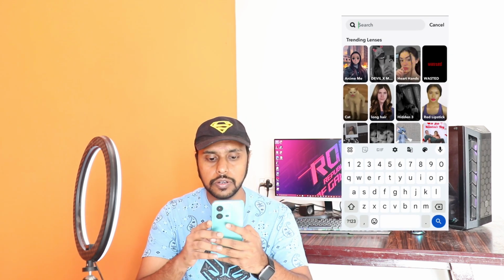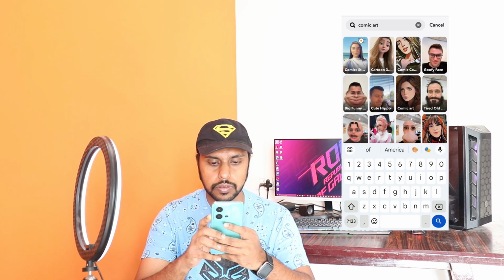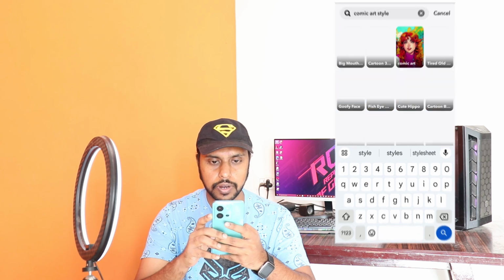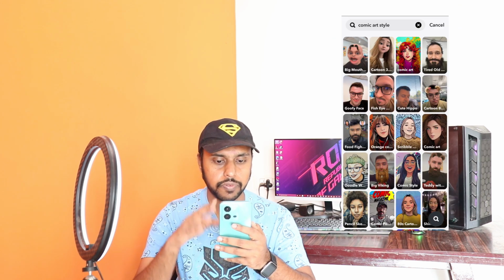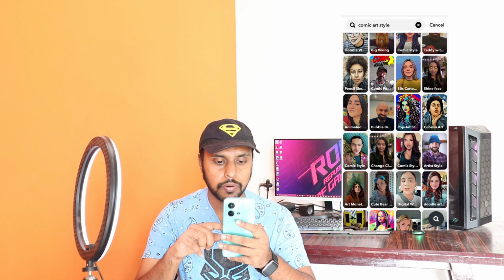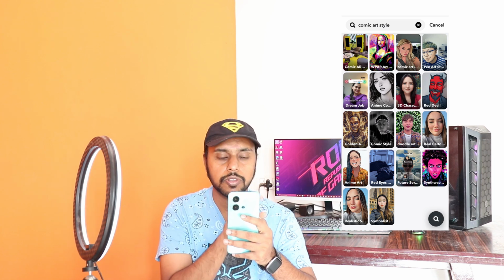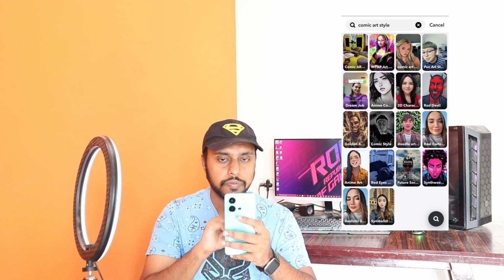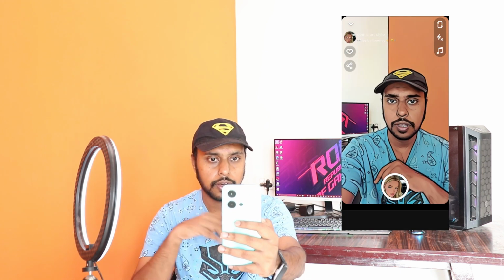Get Comic art style snapchat filter